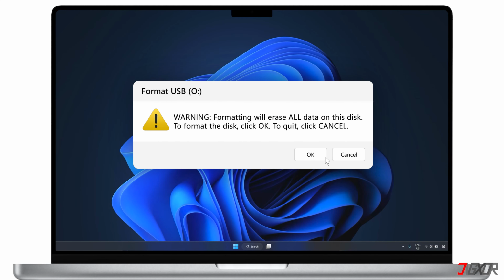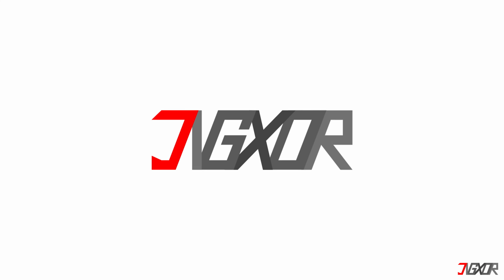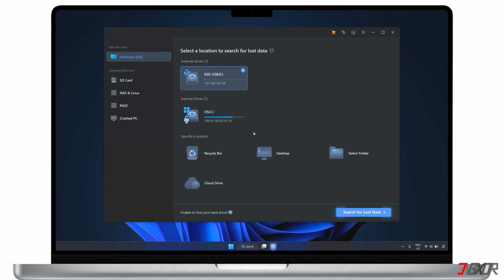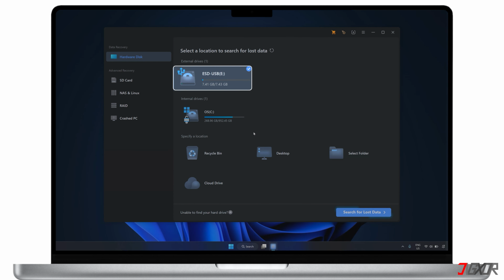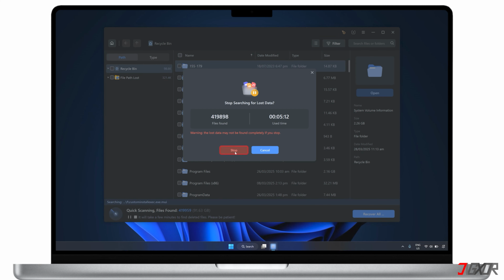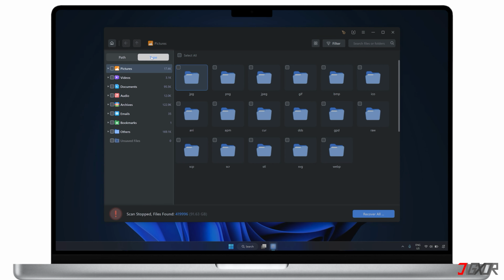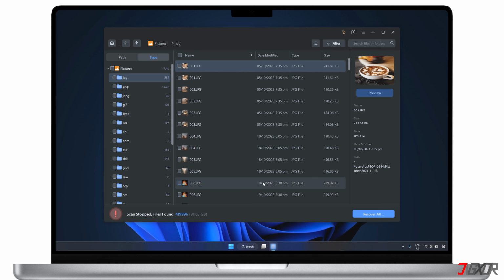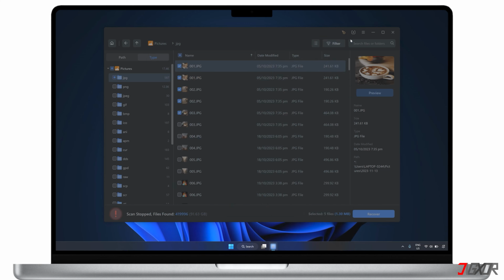How To Restore Deleted Files After Formatting USB! [Best Recovery Tool]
Have you formatted your USB drive and are now worried that your files are lost forever? There's good news! With the right tool, you can still recover them. In this video, I'll recommend the best recovery tool to recover deleted files from your formatted USB drive. Yours Jigxor

Video: 1288